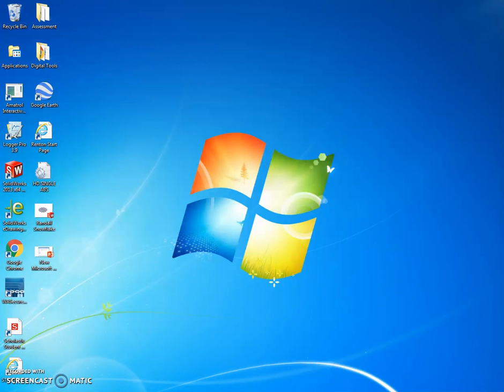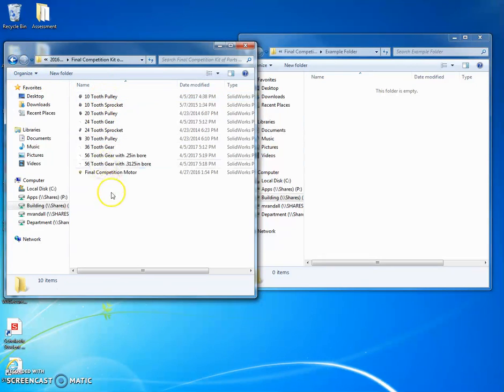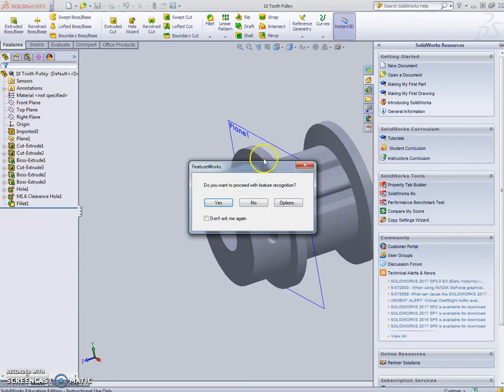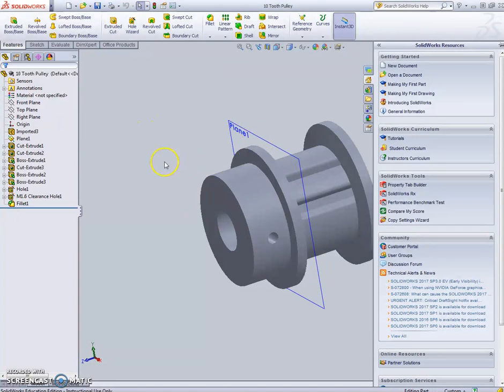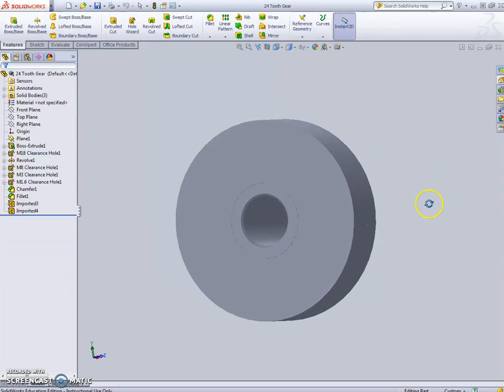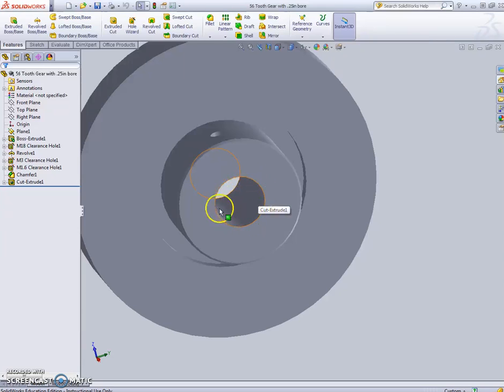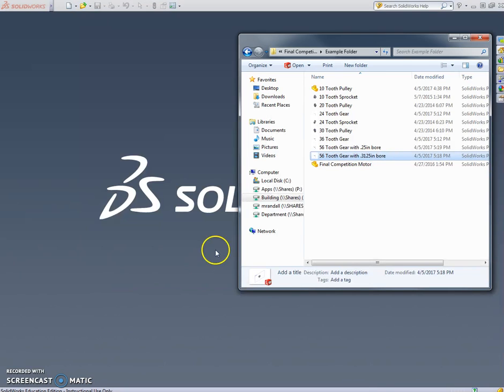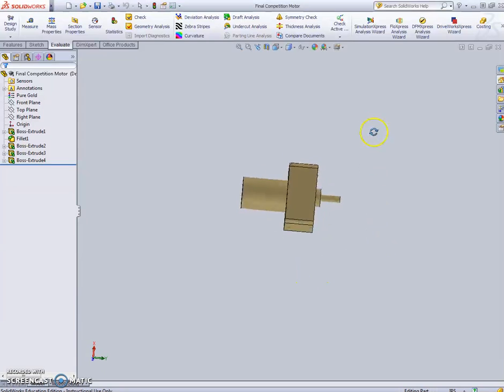Final Competition CAD Files